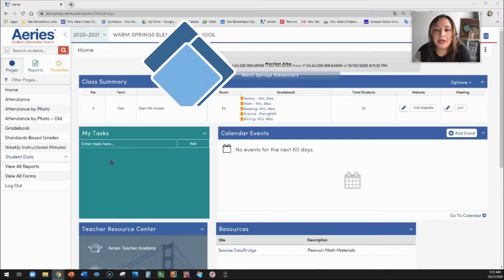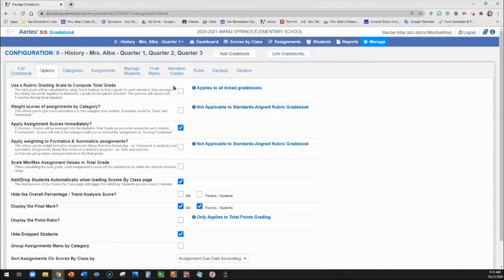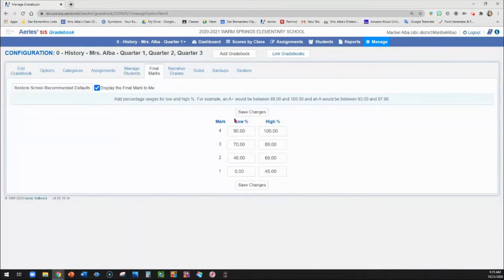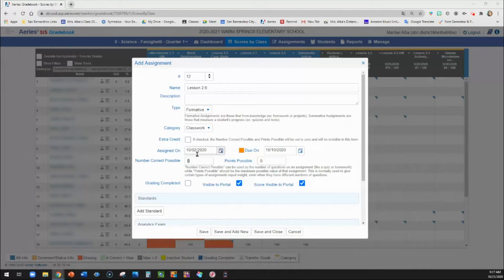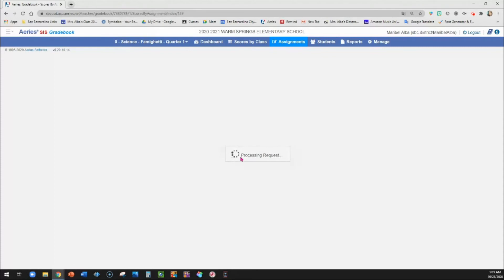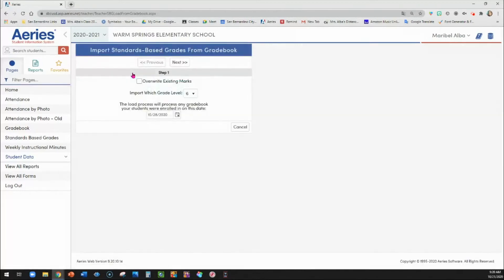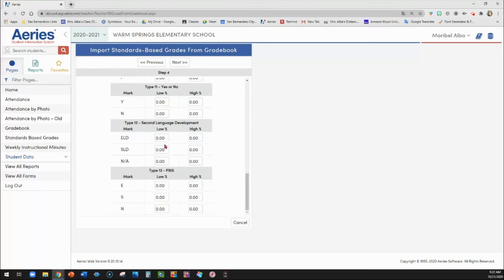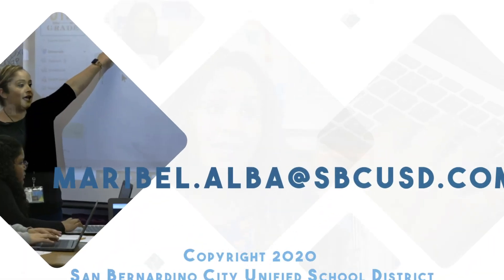Importing Google Classroom Assignments into Aeries Gradebook - Maribel Alba, Warm Springs Elementary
Sixth Grade Demonstration Teacher Maribel Alba shows how she imports assignments from Google Classroom into Aeries as well explains a variety of settings that she uses in her grading process.